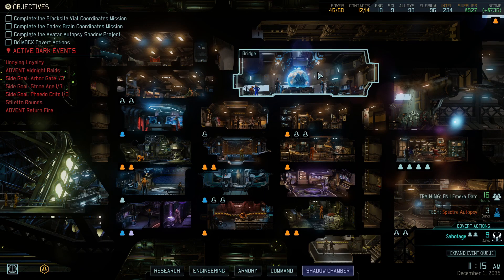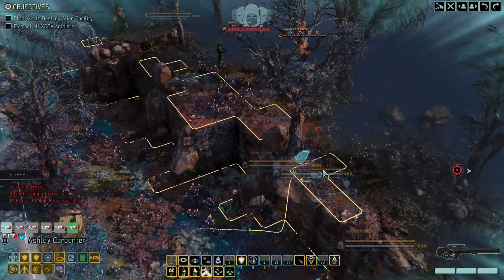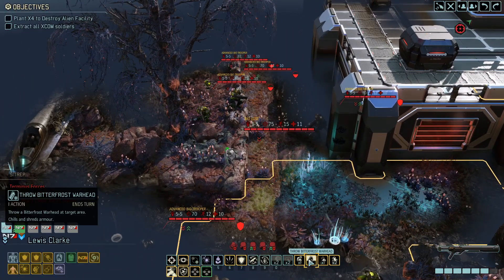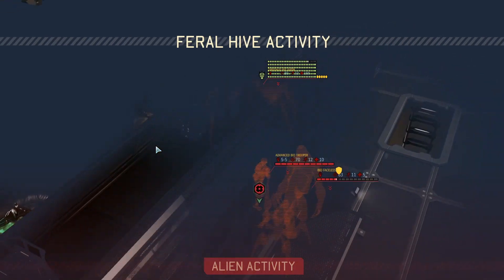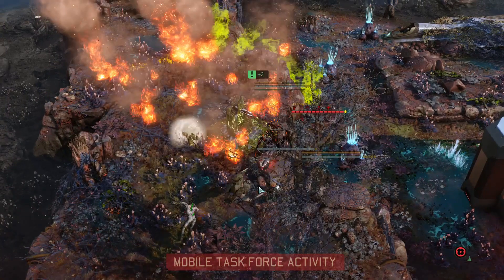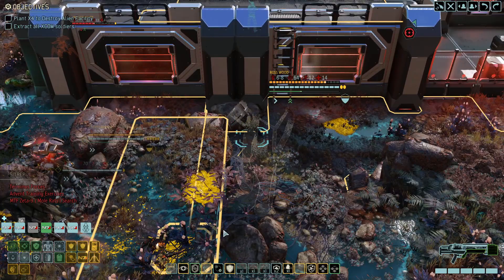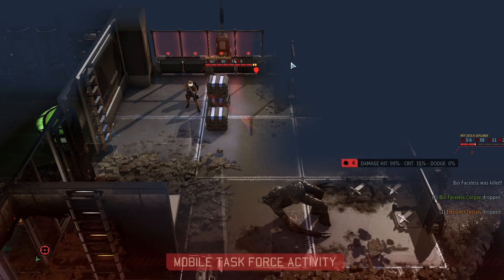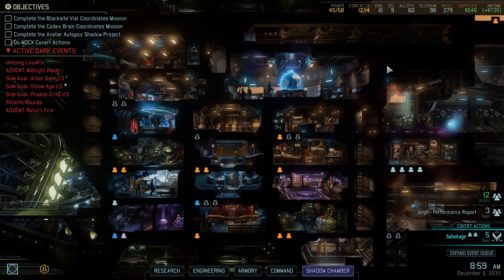Over Modded Xcom 2: In Her Own League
Over confidence is a slow and insidious killer. So thank the heavens we are ruthlessly paranoid.